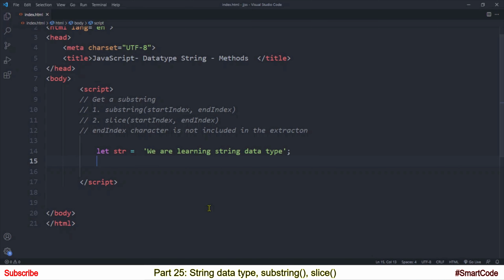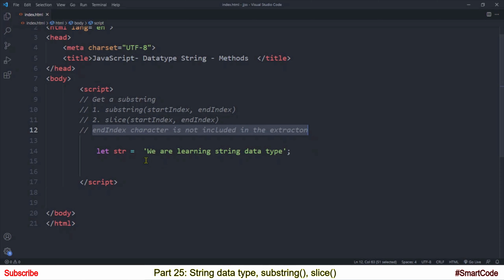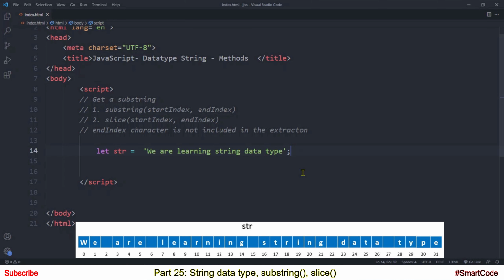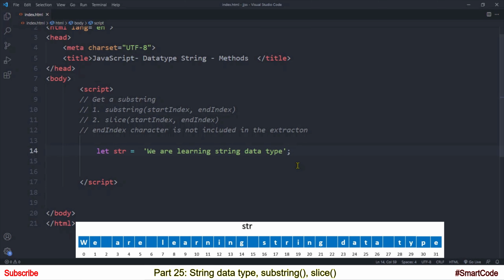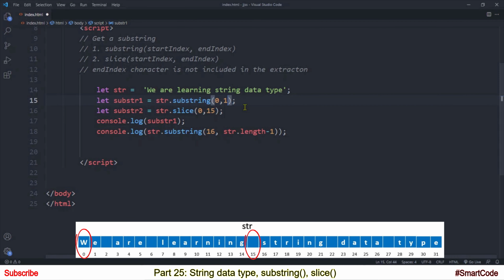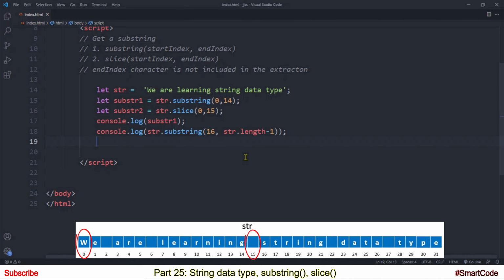substring and slice methods | String data type in JavaScript | Part 25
JavaScript From Basic To Advanced!
Part 25:👍👍👍

So let's continue with the string data type. In this tutorial I will explain how to extract a portion of a string using substring and slice mehods.

Please put comments and do give me your feedback.

substring() and slice() methods | String data type in JavaScript | Part 25 ,  includes following topics:
⭐️  substring() method
⭐️ slice() method